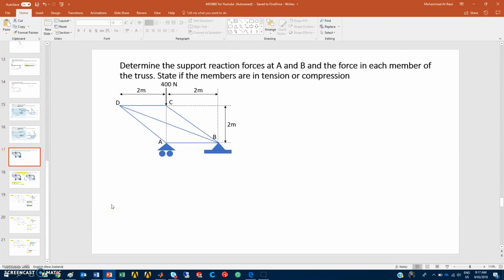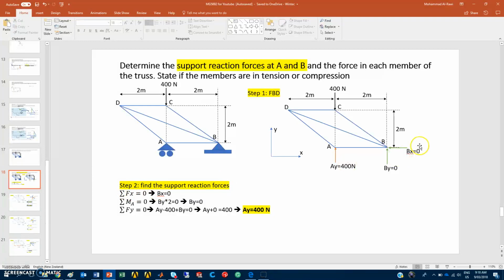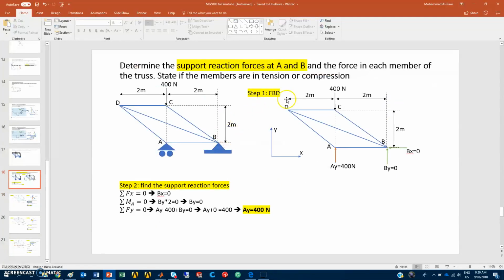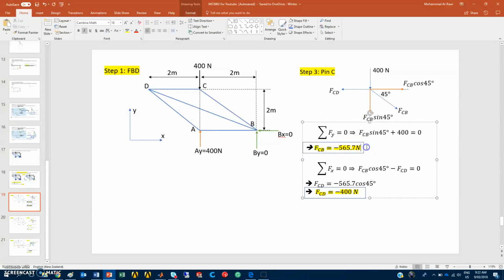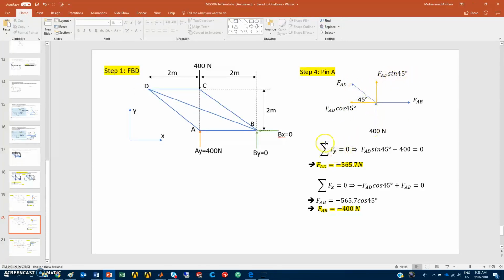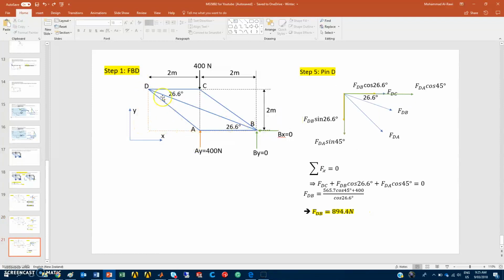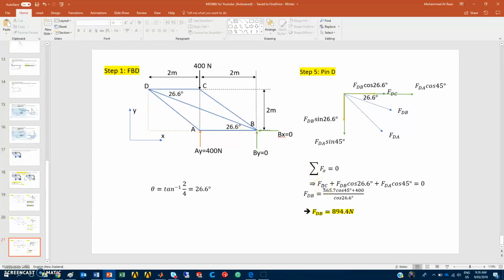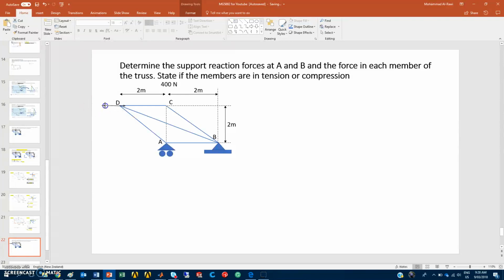Trusses Analysis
Determine the support reaction forces at A and B and the force in each member of the truss. State if the members are in tension or compression